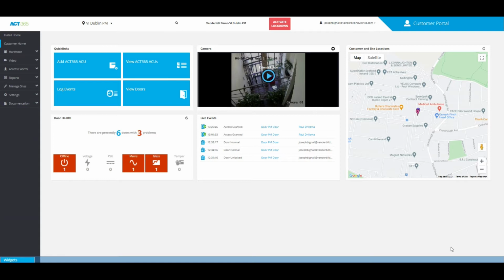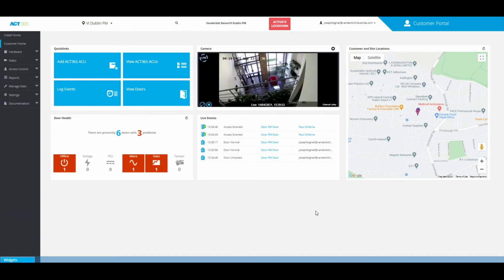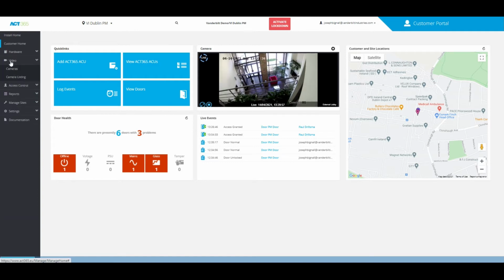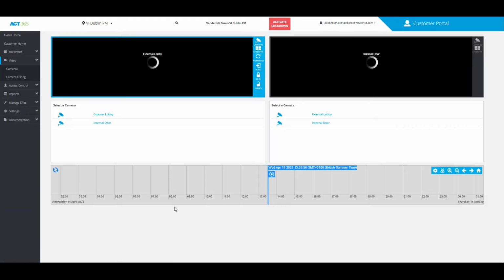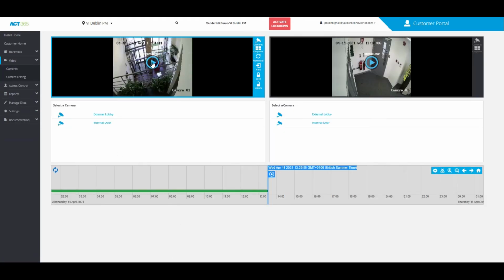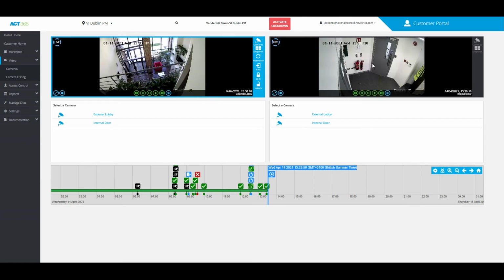How to look at the live stream footage in ACT365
Learn how to view the live stream footage by selecting "Camera" and looking at the Live Events on ACT365 customer portal.

Key benefits of ACT365:
- Installer portal and app enable remote management of multiple customers and sites from a single interface
- Remote diagnostics and servicing on voltage, mains, PSU, etc.
API for simple integrations with third party software
- Recurring revenue opportunities through managed access control services

Find the best configuration for a bespoke access control system based on your project specifications